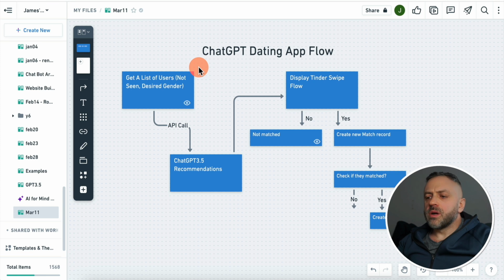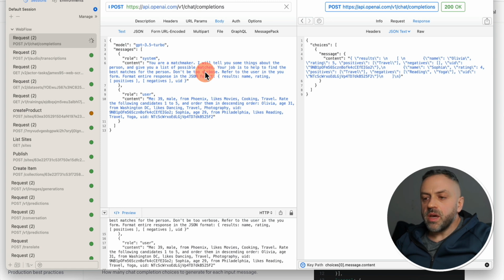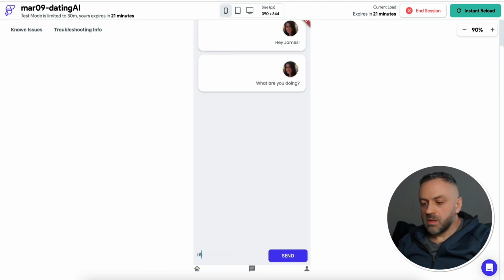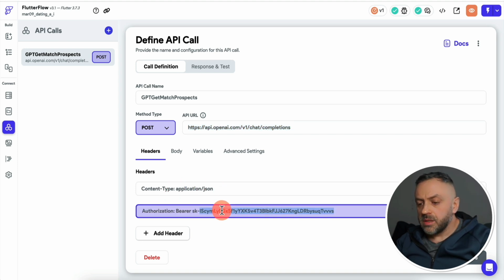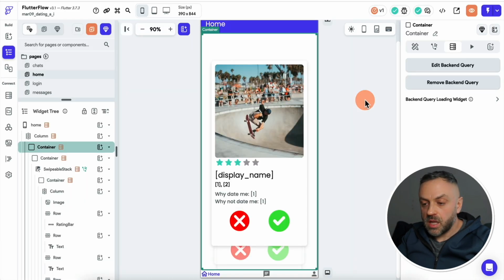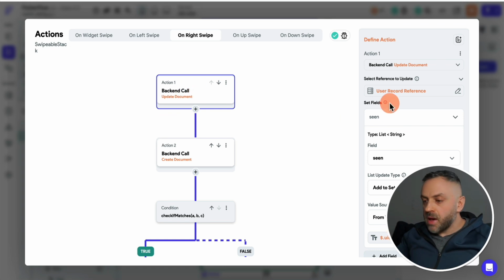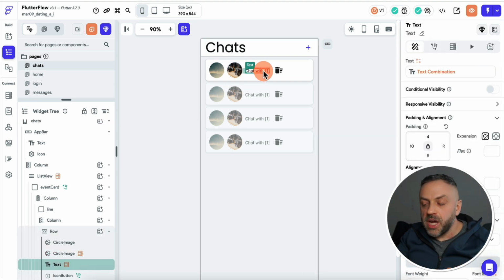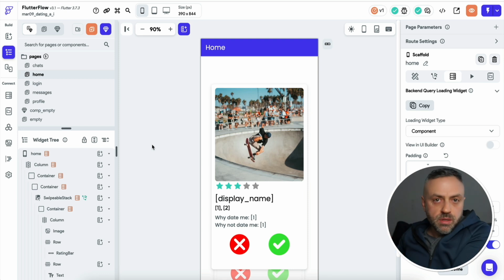Build An AI-Powered Dating App (Full Tutorial + Example)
Tinder-style dating apps are awesome, but you know whats even better? AI-Powered Dating apps. And, so, in today's video, I will show you how you can use the immense power of GPT3.5 to build insanely amazing dating apps that will delight your users and blow away the competition.

00:00 Intro
01:14 App Architecture
02:55 Introduction to ChatGPT3.5 Turbo
05:09 Testing ChatGPT AI (Custom Recommendations)
09:02 Proof of Concept App
14:44 How To Build This App
20:31 App Design
40:36 List of Custom Functions
42:34 The Main Challenges of the App
43:29 More Content
45:16 Outro